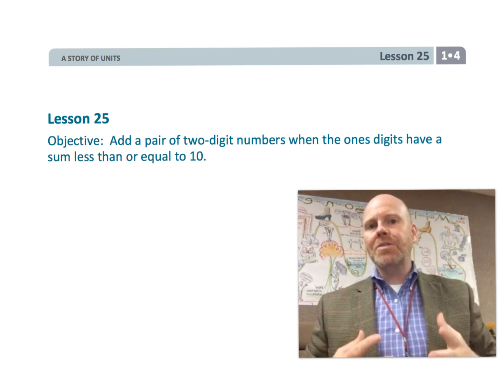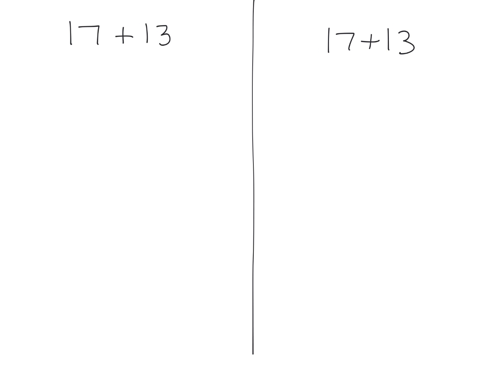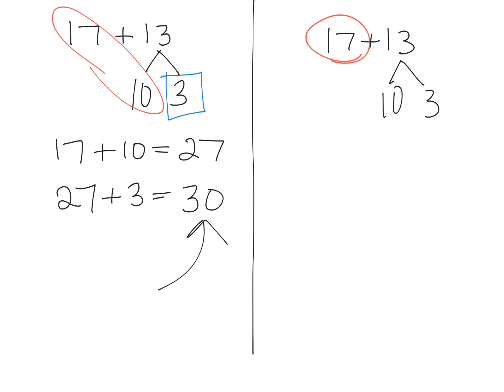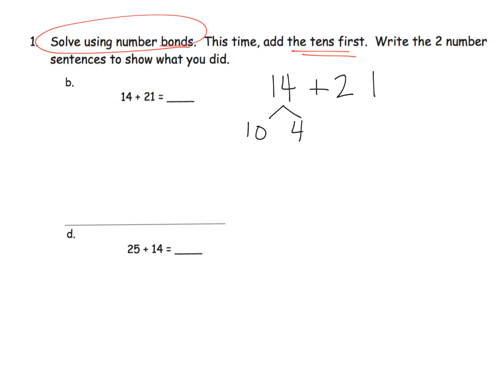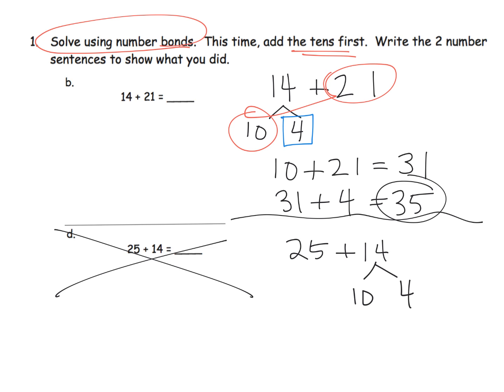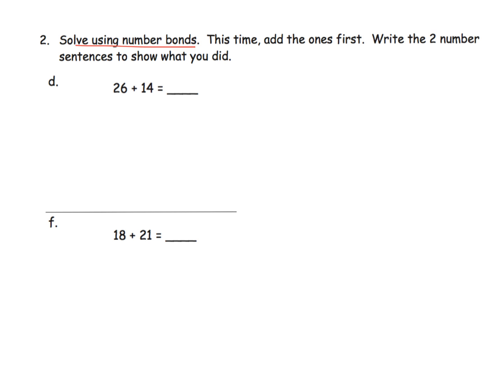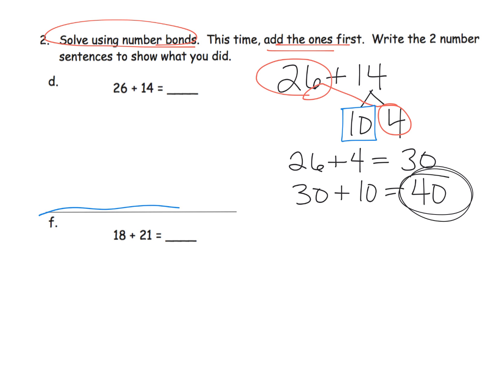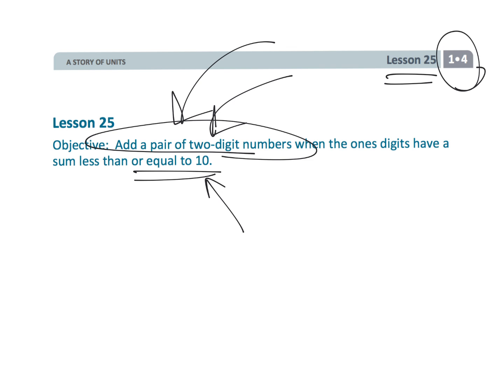Eureka Math Grade 1 Module 4 Lesson 25